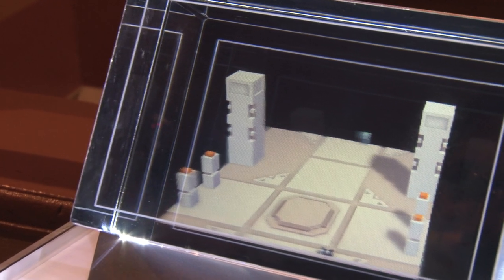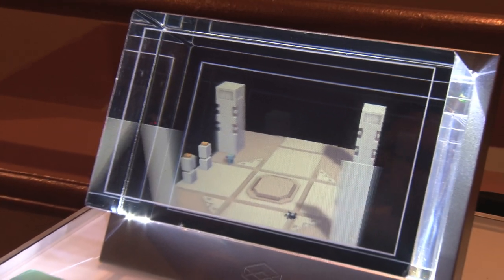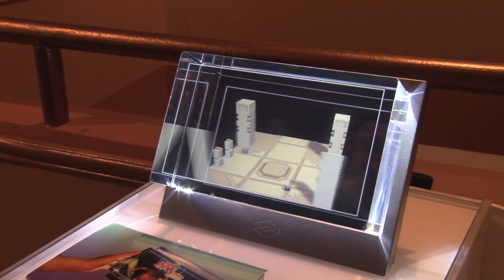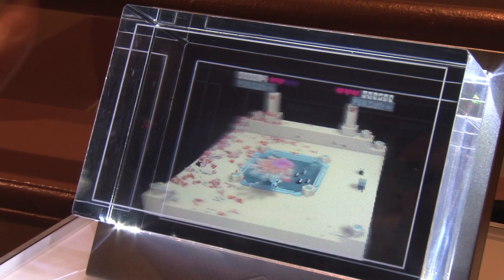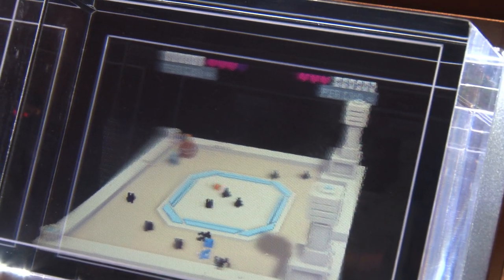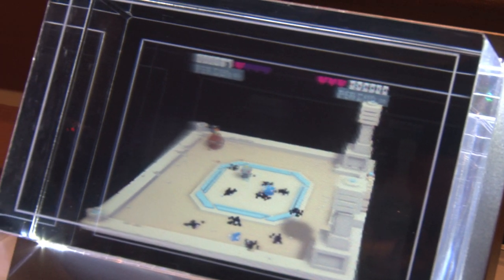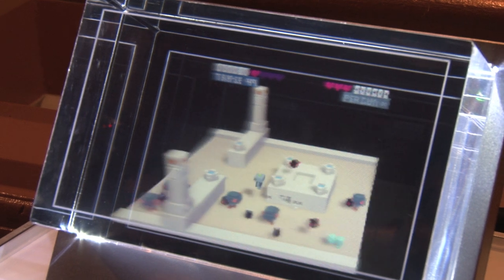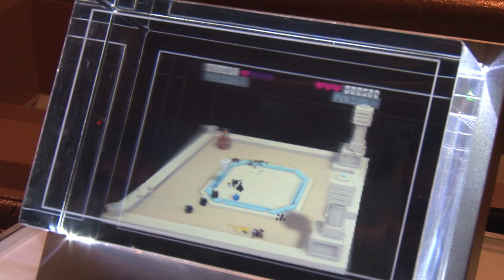Voxatron Gameplay On The Looking Glass (3D Hologram)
Jon gets a playthrough session of Voxatron on the Looking Glass which is a top down 3D adventure game used to demonstrate the power of the hardware. In most games you would have to look around with the swivel of the joystick but here you're literally looking around the prism to find your next steps to completing the dungeon.